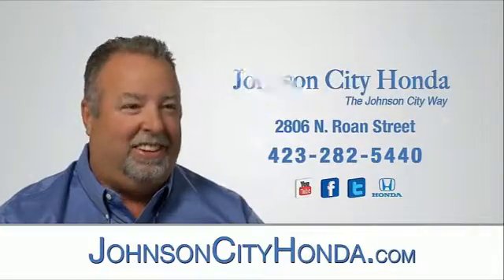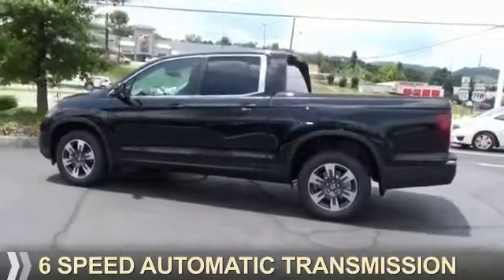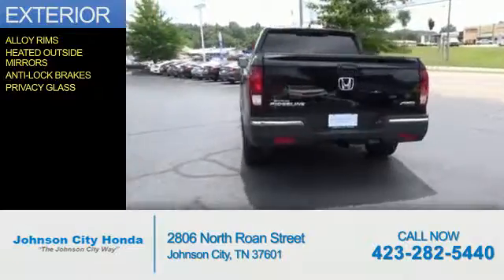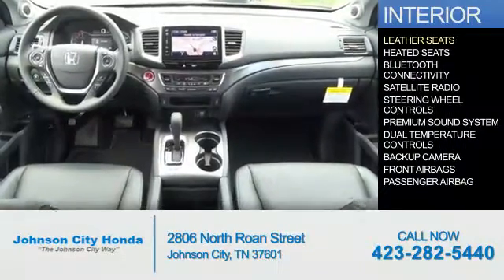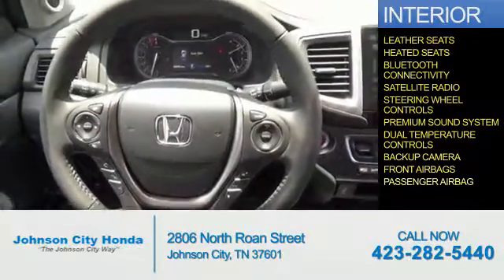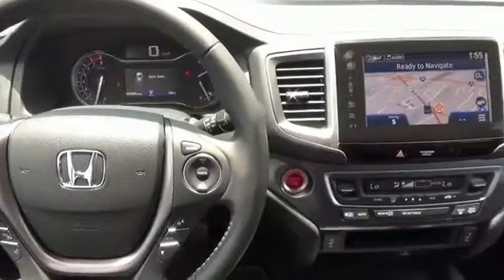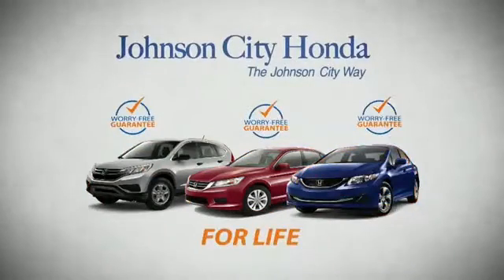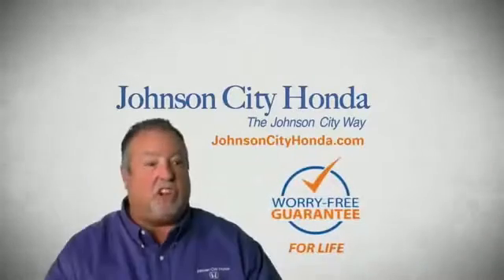2017 Honda Ridgeline H41877 - Johnson City TN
Phone:
Year: 2017
Make: Honda
Model: Ridgeline
Trim: Rtl-T
Engine: 3.5 liter 6 Cylindercylinder AWD
Transmission: 6-Speed Automatic
Color:
Mileage: 1
Address:
VIN:5FPYK3F60HB006783